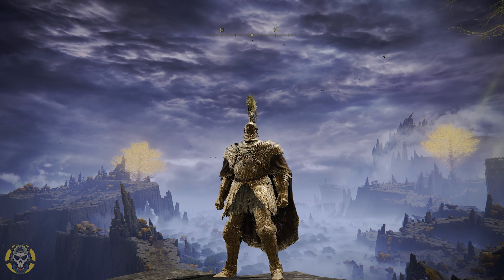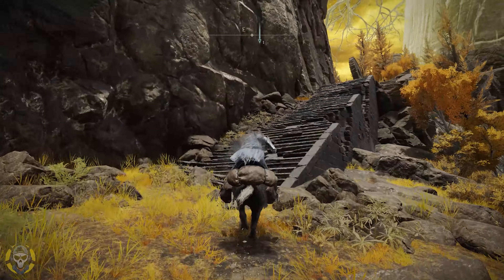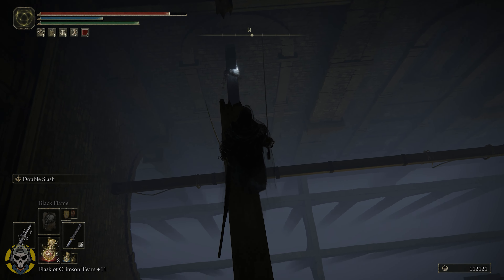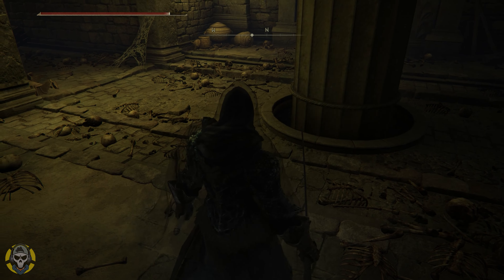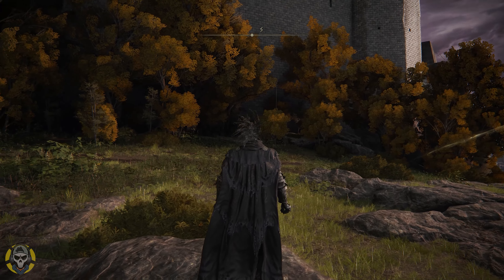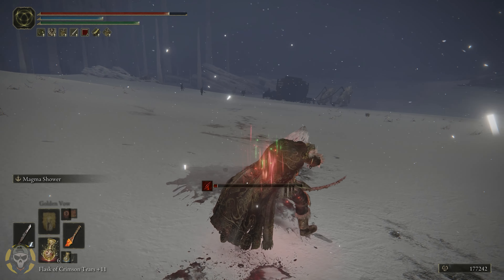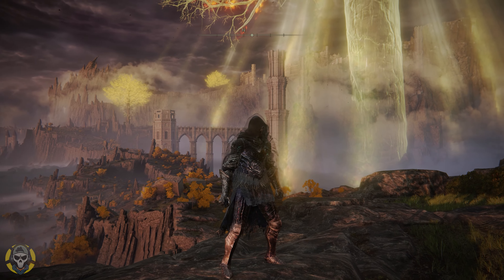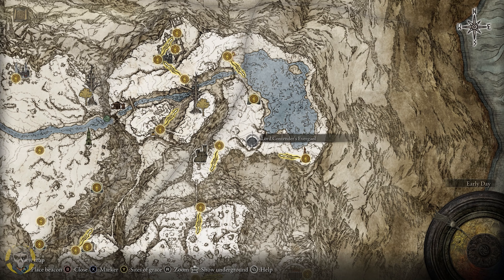Elden Ring 7 BEST Powerful LOOKING ARMOR SETS in the Game | How to get Best Armor Set Guide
0:00 Intro
0:40 Sentinel Tree Armor Set
5:05 Night's Cavalry Armor Set
6:56 Ronin's Armor Set
8:45 Kaiden Armor Set
10:28 Black Knife Armor Set
11:36 Fingerprint Armor Set
12:53 Zamor Armor Set
16:31 Outro

Elden Ring | HOW TO GET BLAIDD FULL ARMOR SET AND COLOSSOL SWORD | Wolf Armor set location:

Elden Ring | BEST KATANA in the Game Straight Away - How to Get it Early | Moonveil Katana:

Elden Ring | GET THIS OP ASHES OF WAR - HOW TO GET LION'S CLAW | Tips & Tricks Guide:

Elden Ring is an action role-playing game developed by FromSoftware and published by Bandai Namco Entertainment. The game, directed by Hidetaka Miyazaki, was made in collaboration with fantasy novelist George R. R. Martin, who provided material for the game's setting. It was released for Microsoft Windows, PlayStation 4, PlayStation 5, Xbox One, and Xbox Series X/S on February 25, 2022. Elden Ring received critical acclaim, with praise for its high difficulty and gameplay, overall characterizations and craftsmanship, comparing to previous games Souls and Bloodborne. It became the highest-rated video game of 2022.